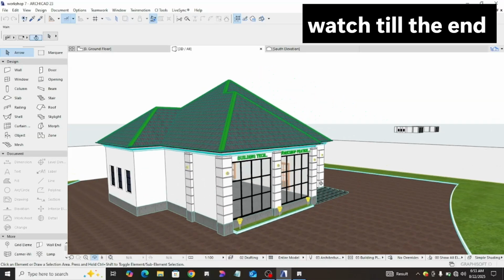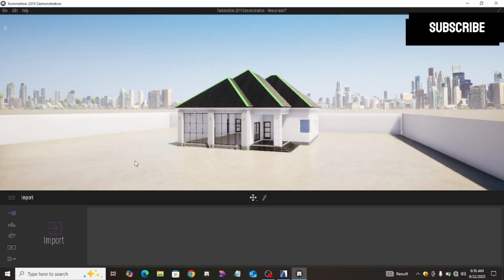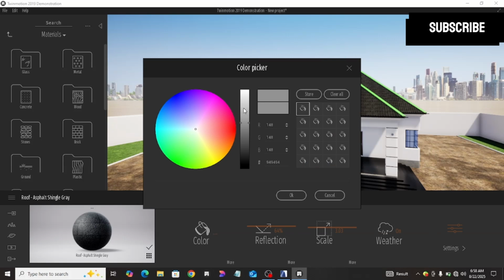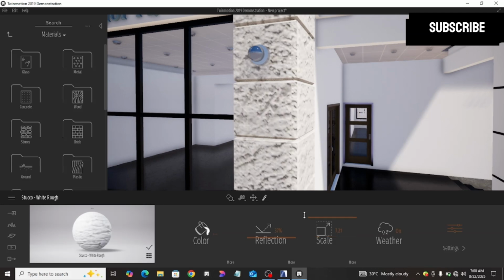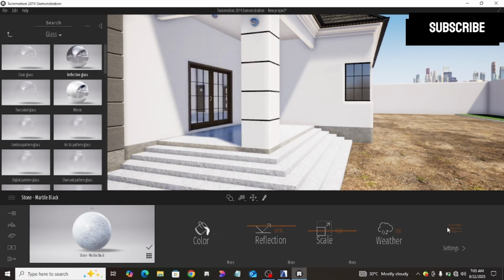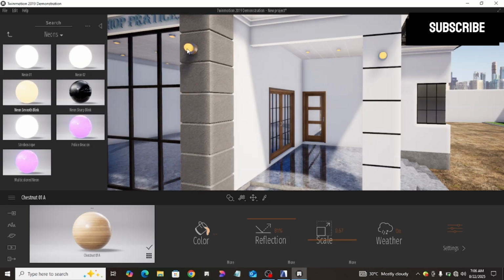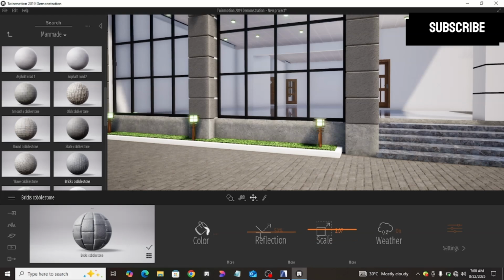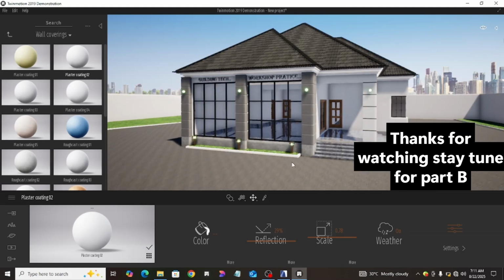How to Export ArchiCAD to Twinmotion | Full Rendering Workflow Tutorial”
Learn step-by-step how to export your 3D model from ArchiCAD to Twinmotion for stunning real-time rendering! 🚀
In this tutorial, I’ll guide you through the complete workflow — from preparing your ArchiCAD model, exporting correctly, and importing into Twinmotion, to achieving professional-quality renders.

Whether you’re an architect, designer, or student, this tutorial will help you take your designs to the next level with realistic lighting, materials, and environment settings.

Timestamps: